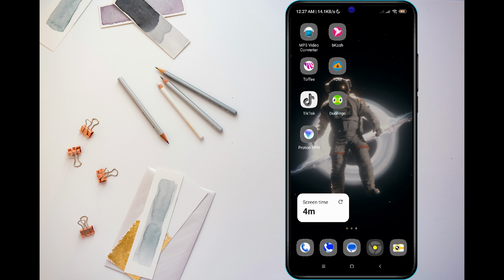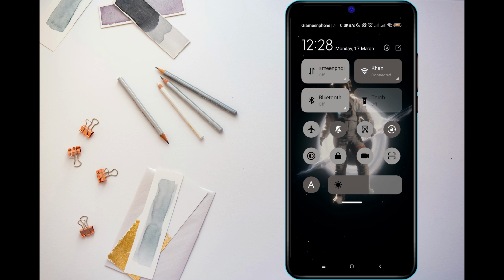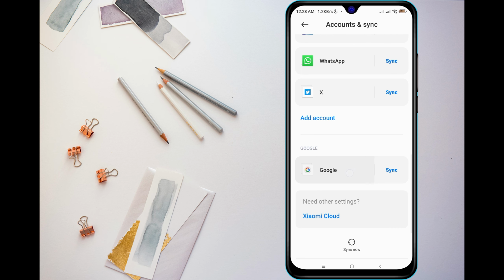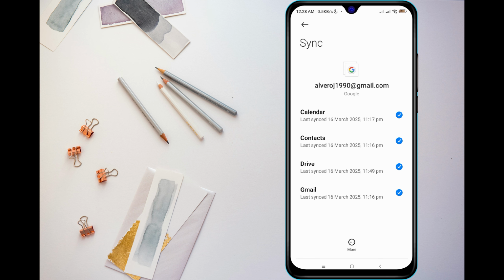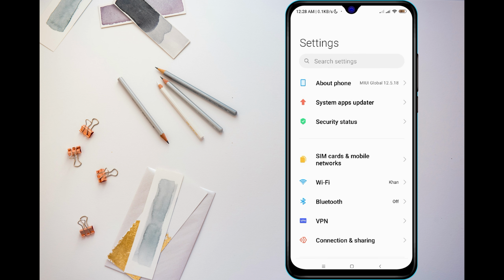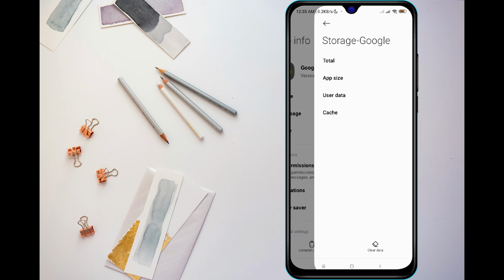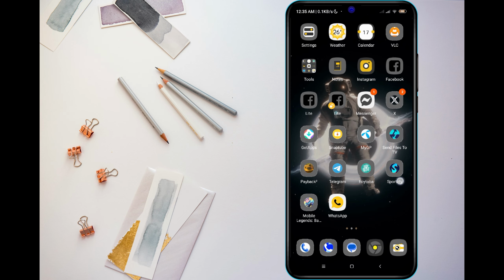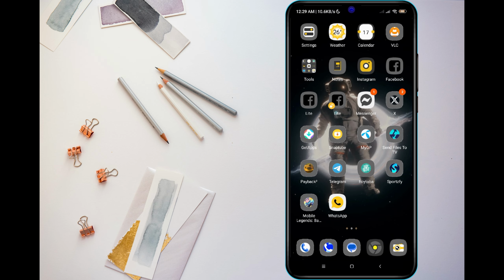How to Fix Google Account Sync Error on Android 2026 | Google Sync Not Working | Google Not Syncing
Are you facing the Google account synchronise error or wondering why your Google account sync error keeps popping up on your Android device? In this fast and simple tutorial, we’ll show you how to fix sync error in Google account on Android in under 3 minutes. Whether your Gmail is not syncing on Android, or you just cannot sync your Gmail account, this video has the perfect solution.

If your Google sync is not working or you're dealing with the frustrating Google account sync problem, this guide will help you fix it quickly. Many users report the Google sync error on Android, especially on Xiaomi and other Android devices. So, if you're dealing with a Xiaomi Google account sync error, you're in the right place.

We'll walk you through how to turn on sync in Google account mobile and show you exactly what to do when your Google account is not syncing on Android. Whether it’s a network issue, sync settings, or an outdated app causing the Google account sync problem on Android, we’ve got you covered.

Follow along and fix Google account sync error in Android step by step.